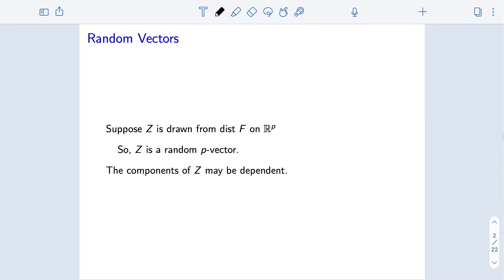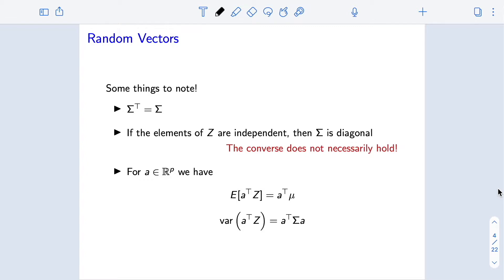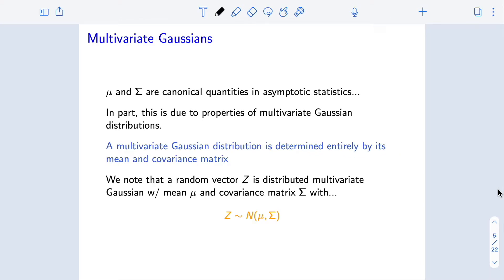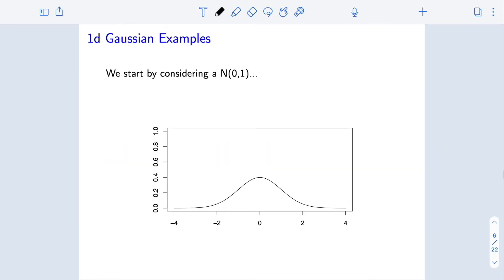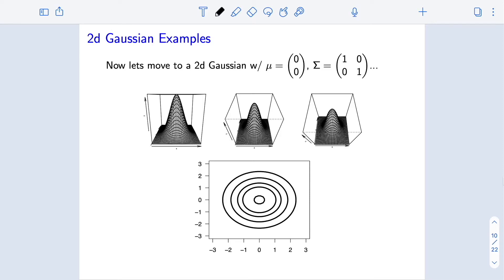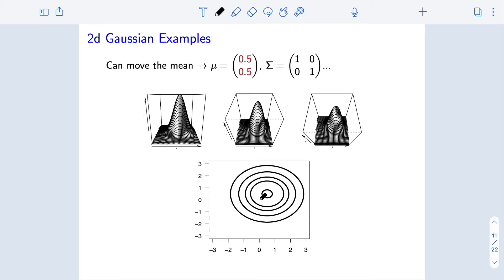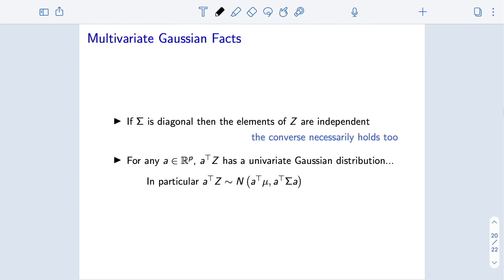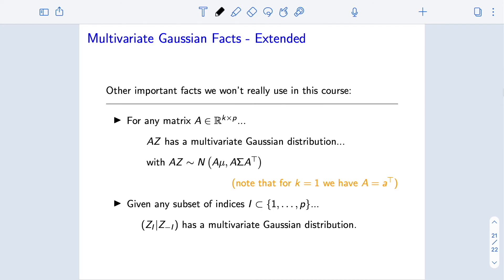Multivariate Gaussians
1) Formally discuss some properties of multivariate random variables (or random vectors); including introducing the covariance matrix
2) We introduce multivariate Gaussian random variables (and give some related properties and intuition)

Multivariate Gaussian random variables are quite important in the study of asymptotic statistics: There is a "multivariate central limit theorem" which states that empirical averages of random vectors, suitably centered and scaled, will converge to a multivariate Gaussian distribution (to be discussed in a future video). This will further be used in the study a more complex estimators (that combine multiple, more-simply-analyzed estimators).